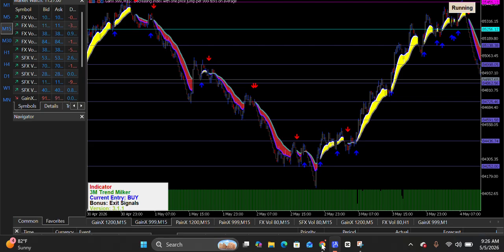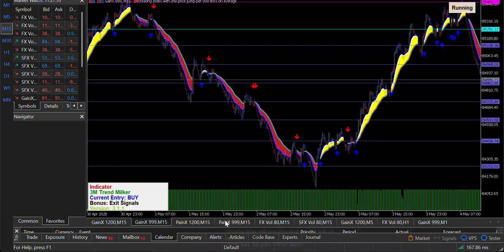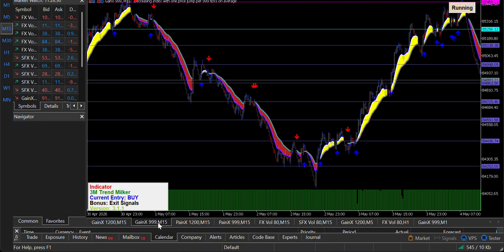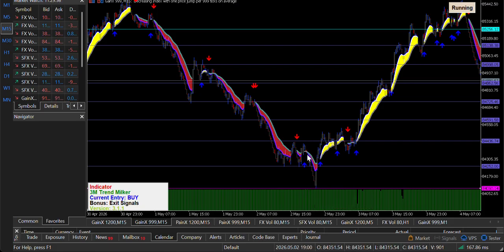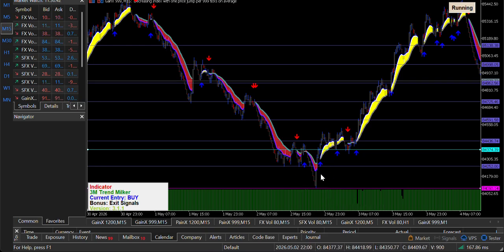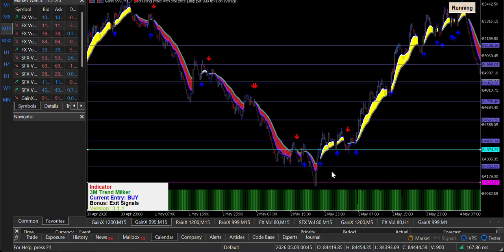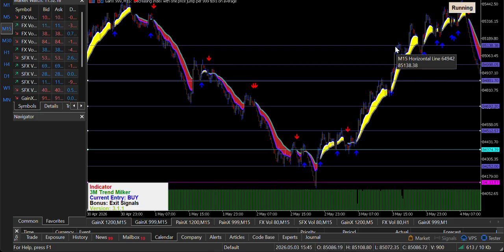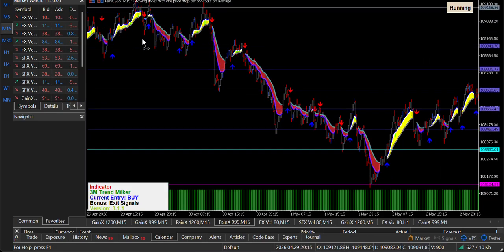🔴 Try This Strategy For Spikes Trading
🔴 Try This Strategy For Spikes Trading | WelTrade

Trading Rules:

1.

2. Fund Account to use real money or practice with demo fund first before using real money.

or